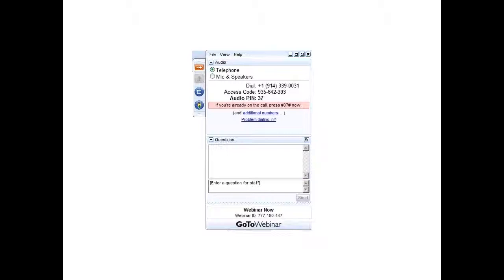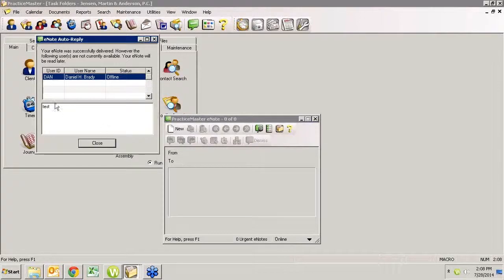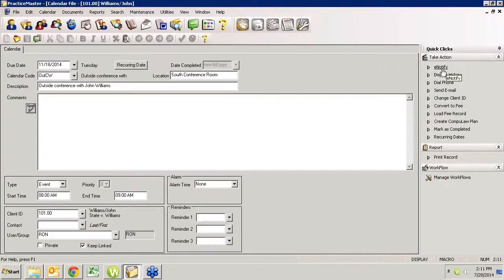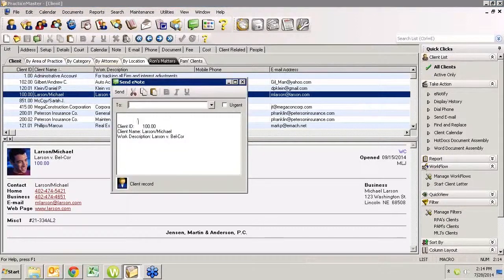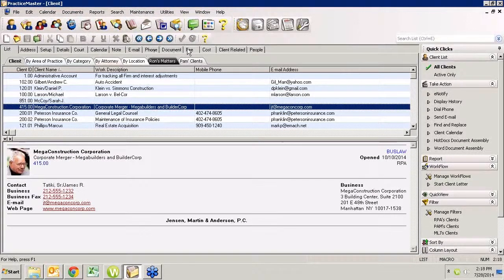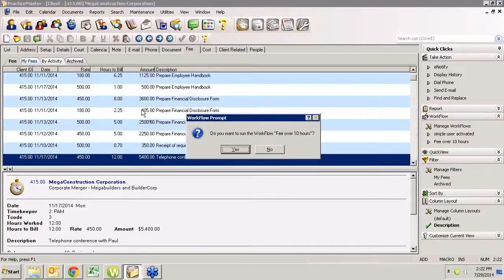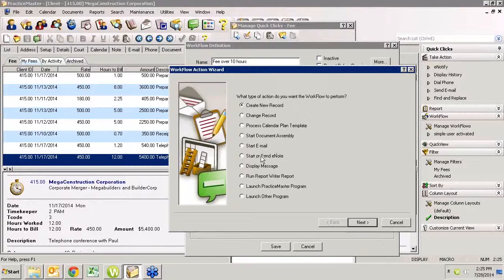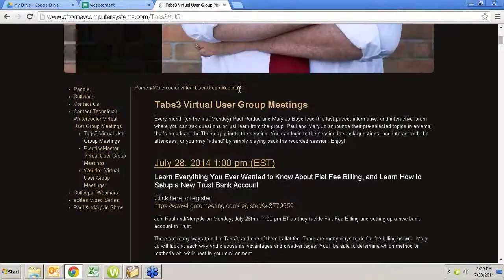Learn How to Use Workflows and Learn All There is to Know About eNote and eNotify